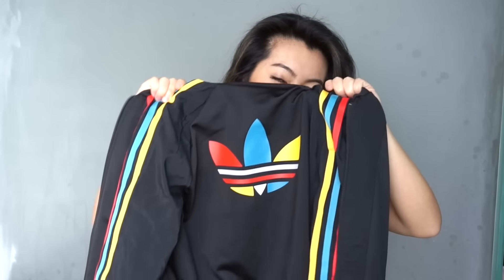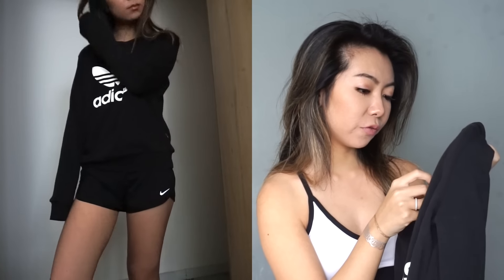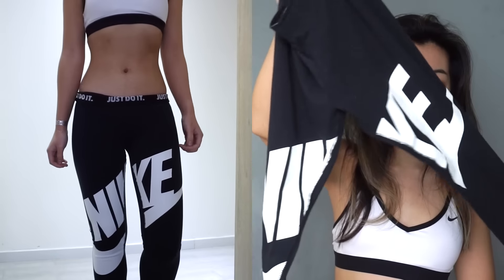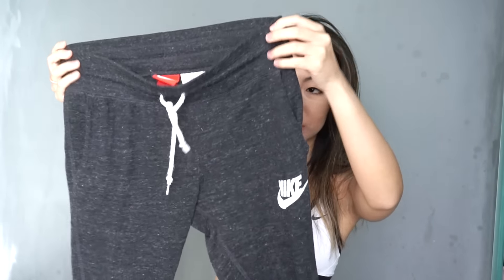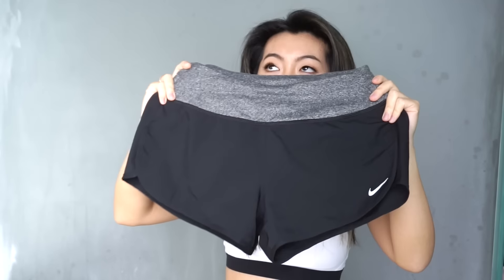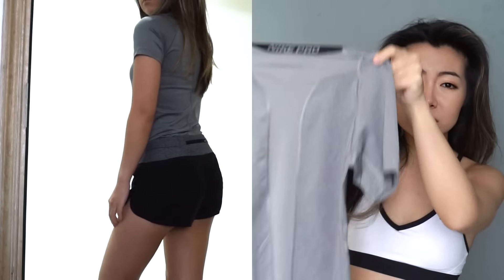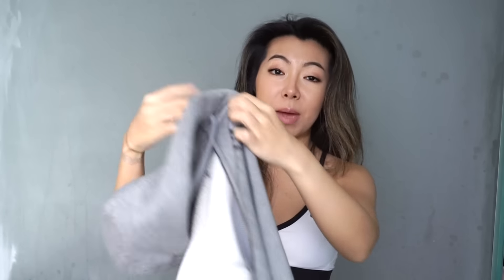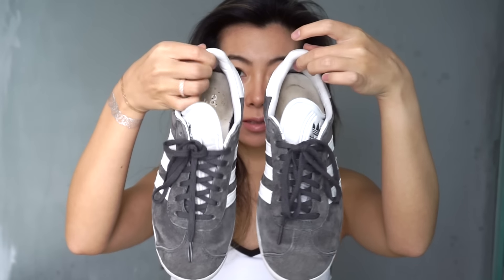Activewear Haul / Adidas & Nike TRY-ON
Hello! I recently picked up a bunch of activewear stuff from adidas and nike - enjoy the video :)

INSTAGRAM & SNAPCHAT: vnsaw